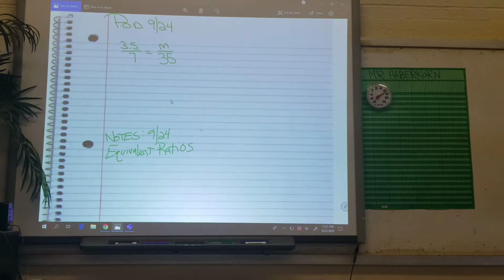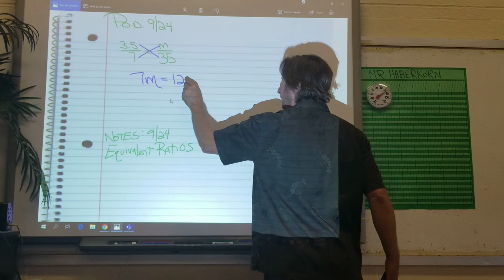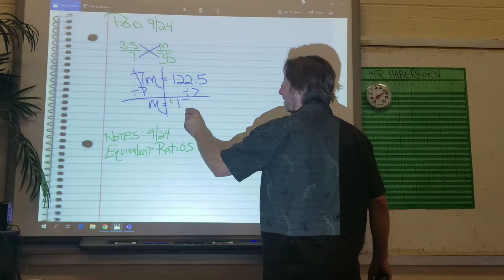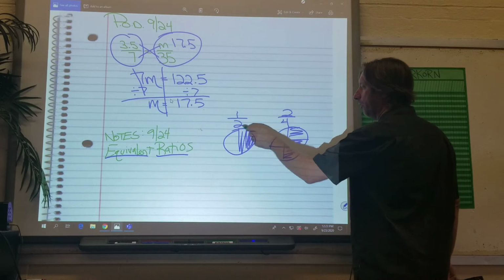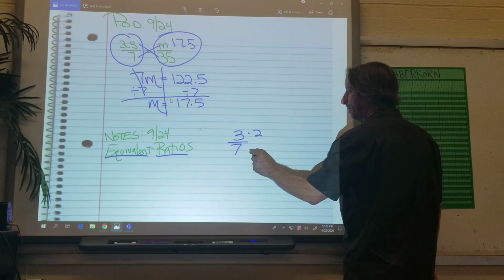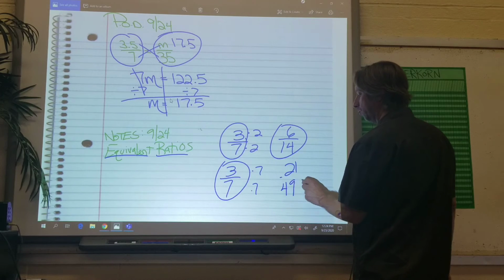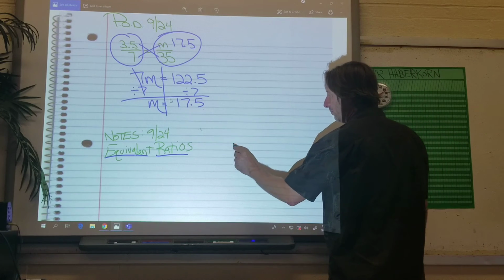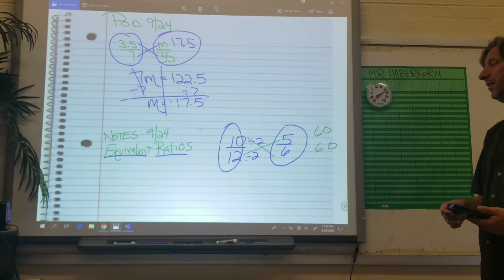7th 0924 equivalent ratios